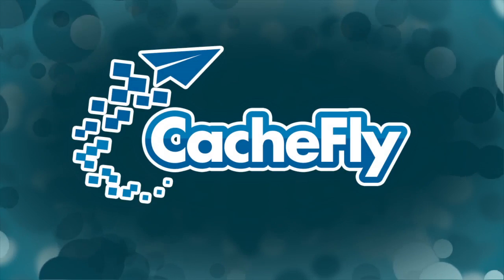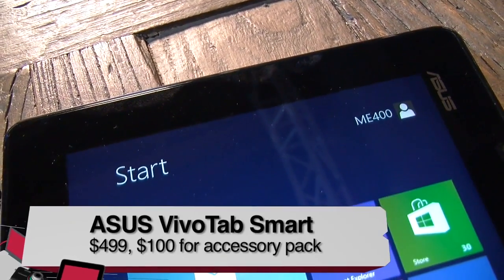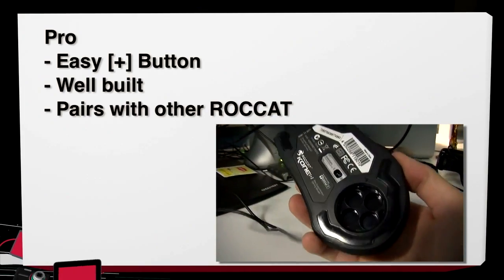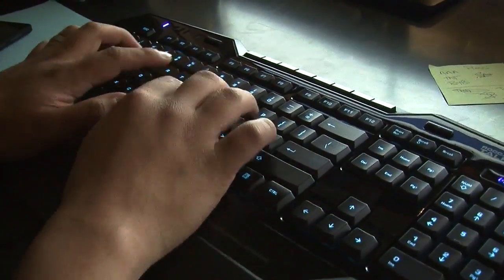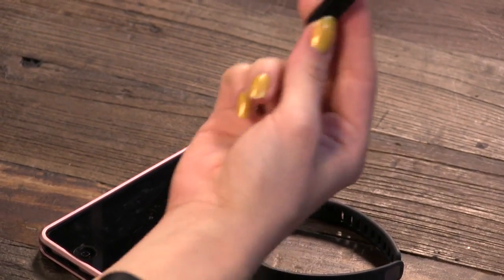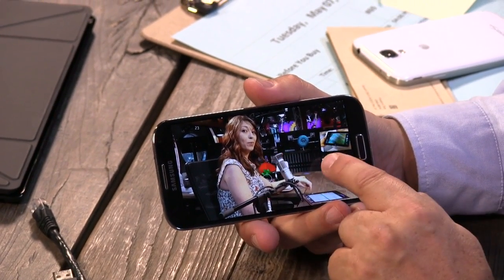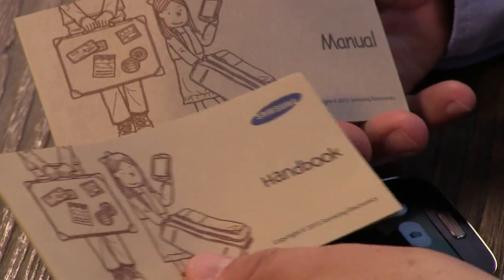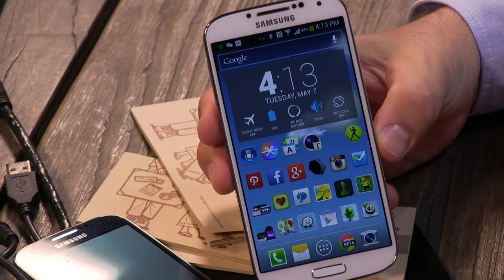Before You Buy 69: Samsung Galaxy S4, HTC First, ASUS VivoTab Smart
Samsung Galaxy S4, HTC First, ASUS VivoTab, and more.